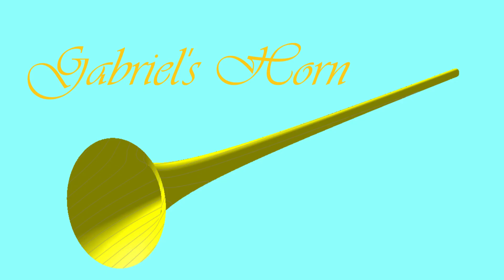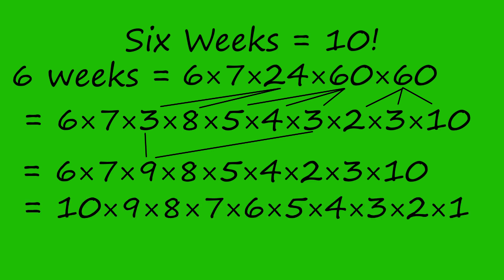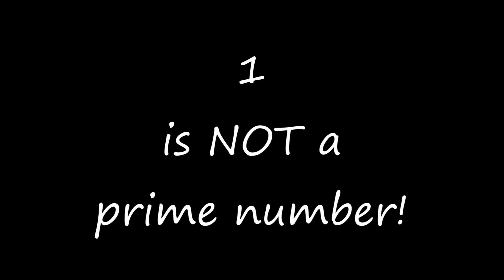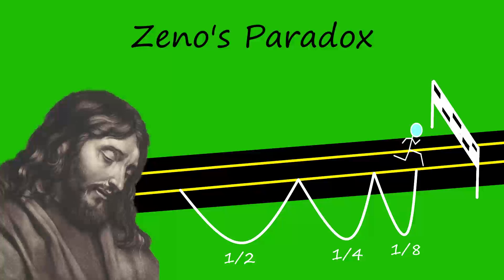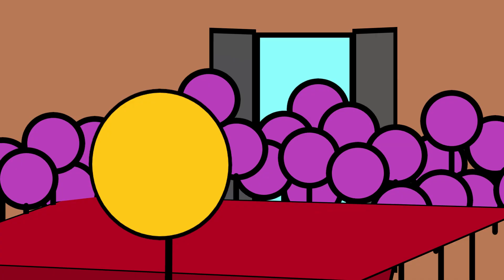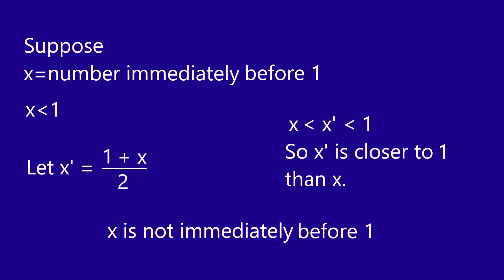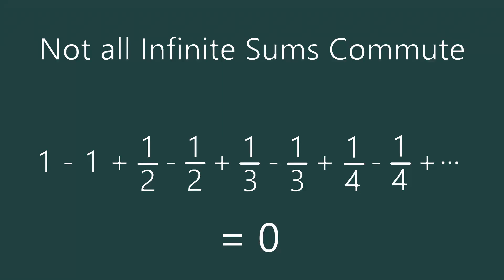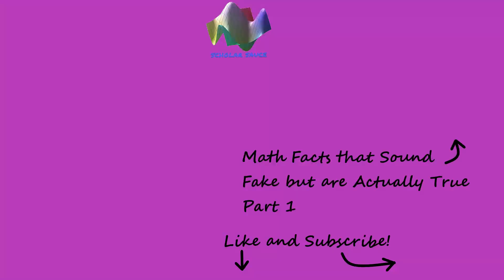Math Facts that Sound Fake but are Actually True! - Part 2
There are tons of incredible counterintuitive facts in the amazing world of mathematics.  This is the second video in our series where we explore another handful of these crazy math facts.  Tell me in the comments if you were surprised by any of these facts and whether you would like to see even more math facts that sound fake but are actually true!

*Images*

_Potrait of Zeno of Elea_ (1699)
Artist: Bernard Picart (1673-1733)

_Ice Cubes_
Artist: George Hodan

*Videos*

_Fastest Rubik's cube 3x3 WR (3.13) sec WORLD RECORD_
Credit: Max Park

*Music*

_I Had a Feeling_ by TrackTribe

_March On_ by Ethan Meixsell